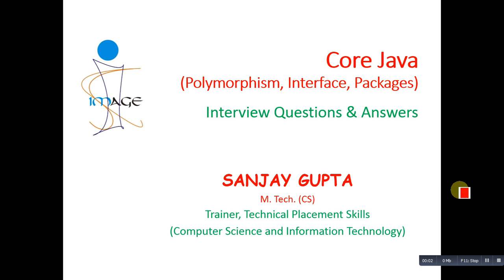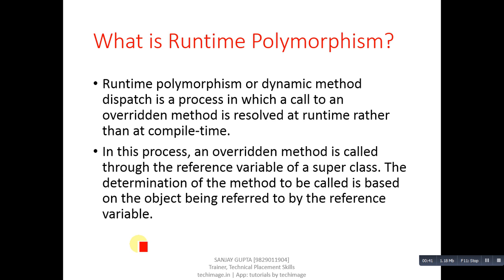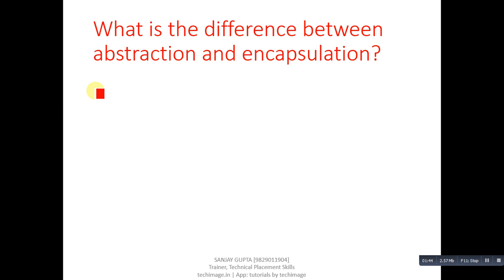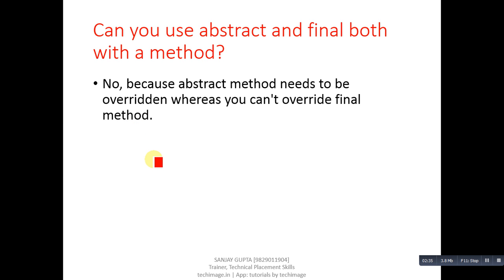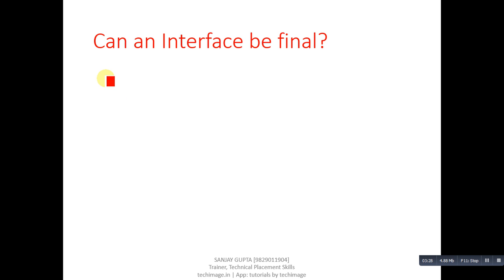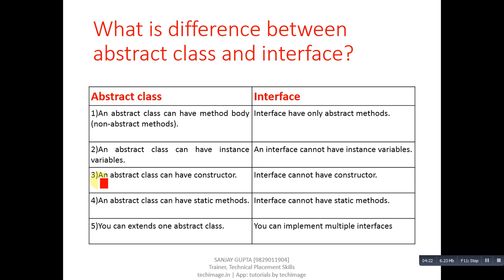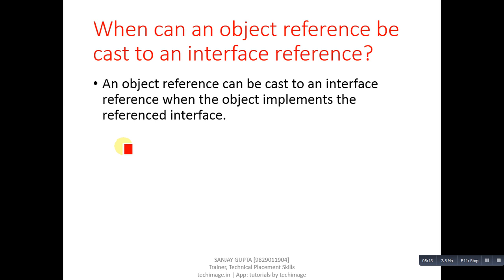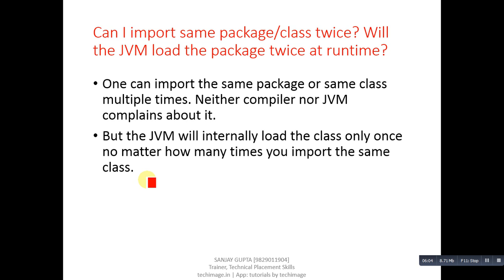03 Java Interface, Inheritance, Package based Interview Questions and Answers by Sanjay Gupta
In this video java interview related questions and answers are explained. These questions are based in interface, inheritance and packages in java.